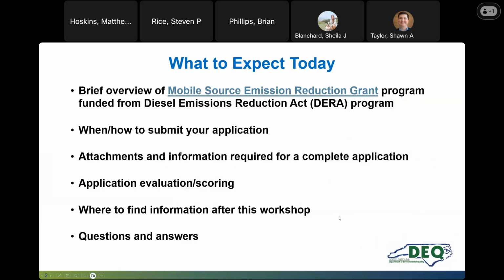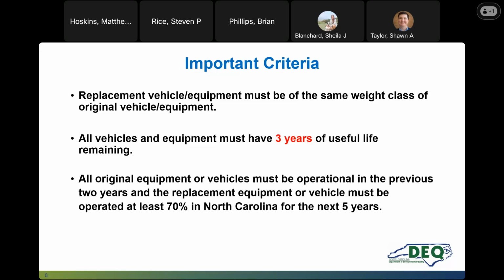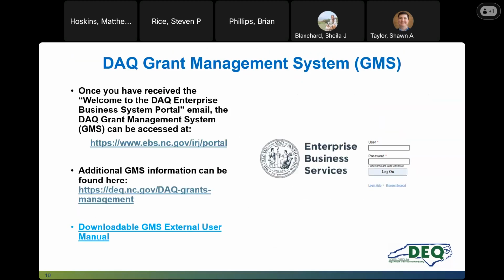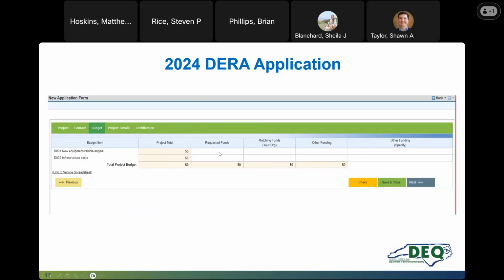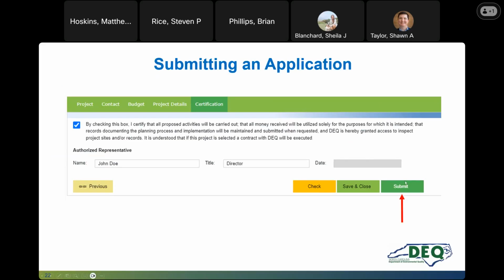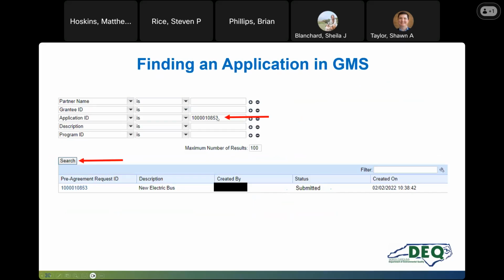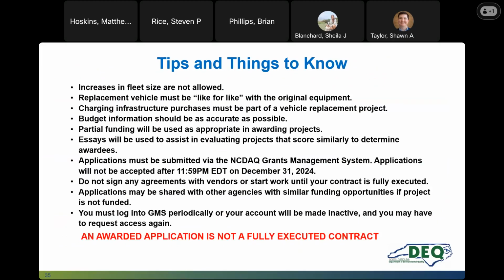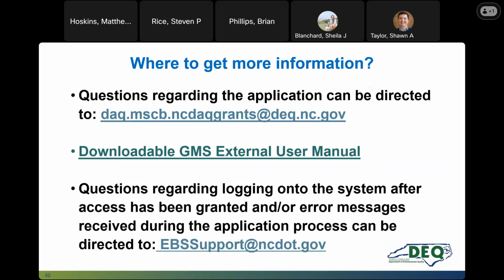2024 Mobile Source Emissions Reduction Grants How to Apply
In this video, we walk you through the process of applying for the 2024 Mobile Source Emissions Reduction Grants.